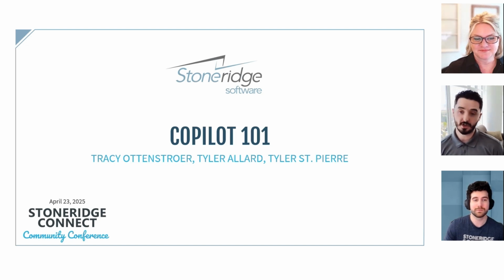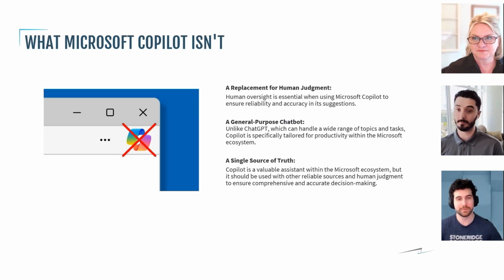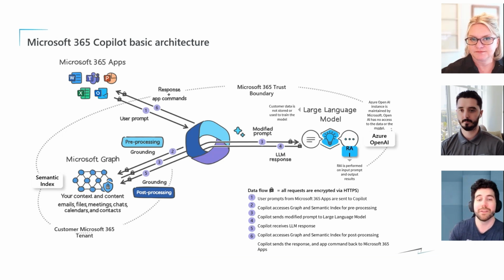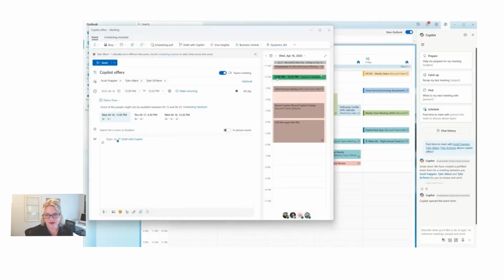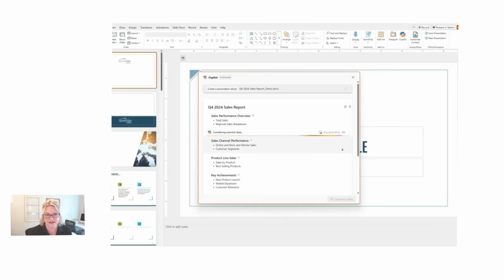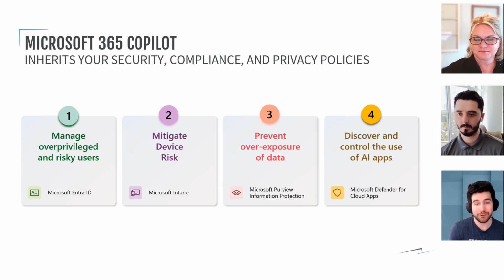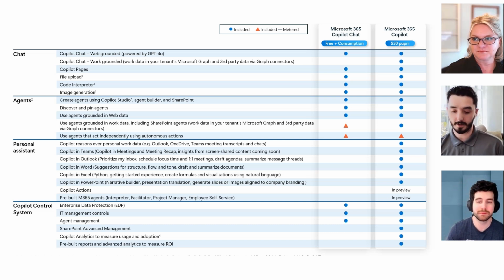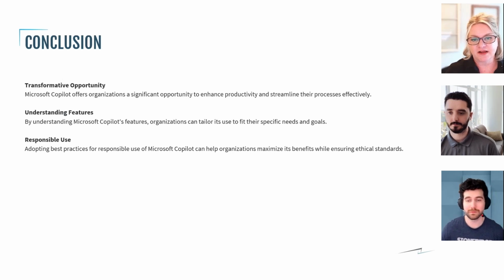An Introduction to Microsoft Copilot: What You Need to Know!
🤖 Copilot 101: Getting Started with Microsoft Copilot in M365

Join Stoneridge experts Tracy Ottenstroer, Tyler Allard, and Tyler St. Pierre for a practical introduction to Microsoft Copilot. Learn what Copilot is (and isn’t), how it integrates with Microsoft 365, and how to enable it in your own organization.

Learn about Copilot adoption tips and security considerations and watch a live demo so you can get started with AI!